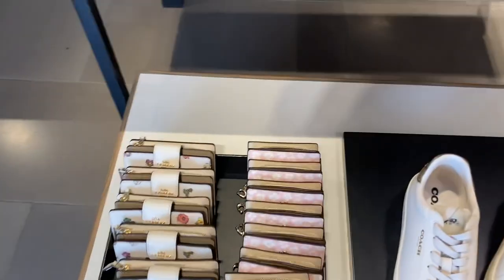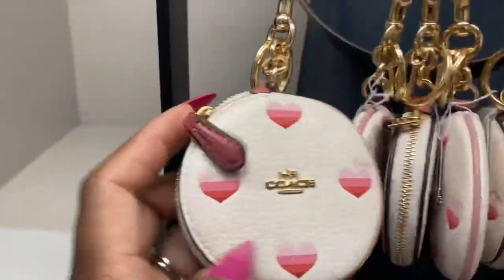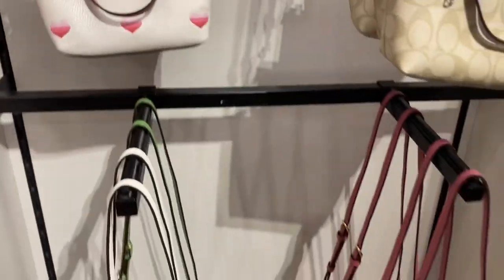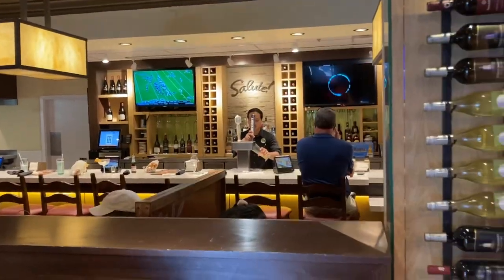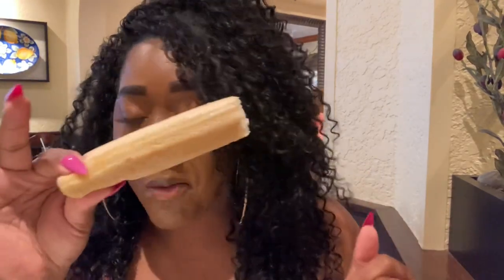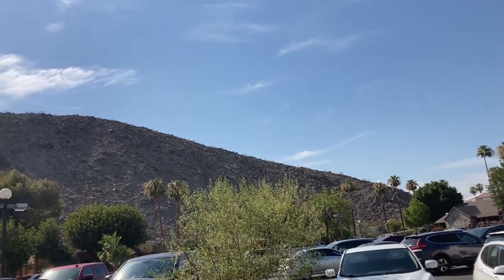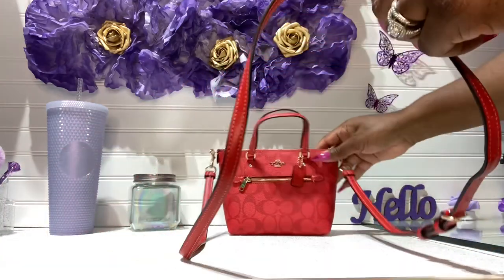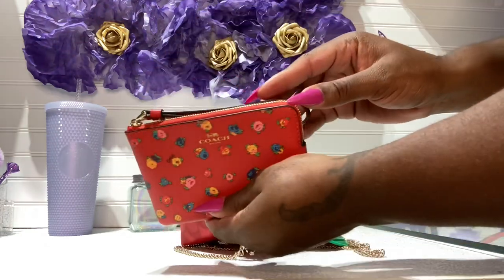COACH VLOG NEW HEART COLLECTION/ HANDBAG REVEAL & LUNCH DAY DATE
$FlyBeauty86

My P.O.Box 📦
66311 Two Bunch Palms Trail